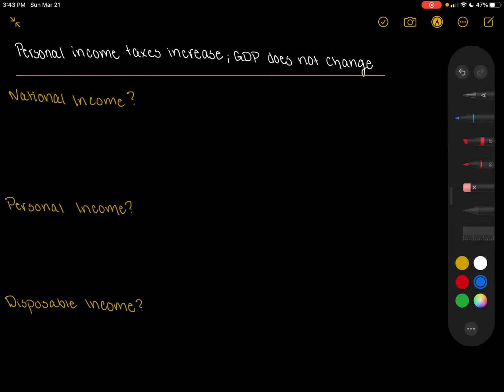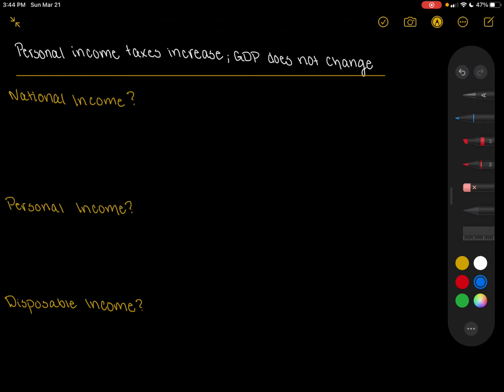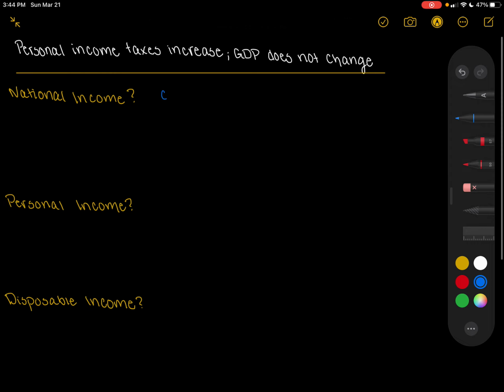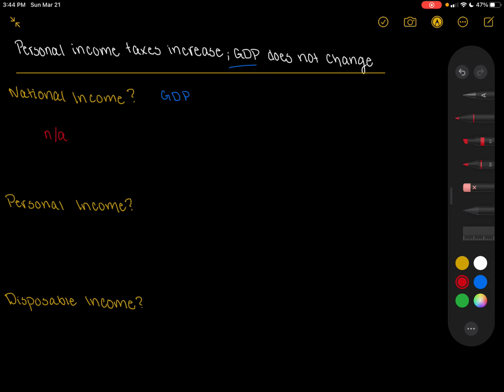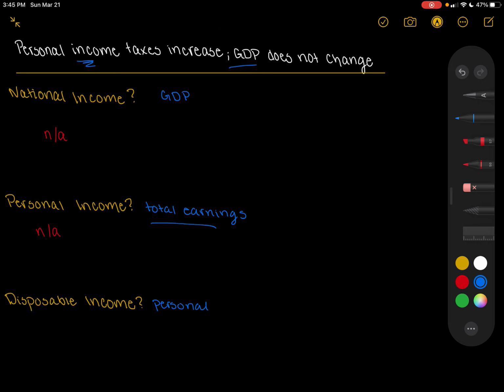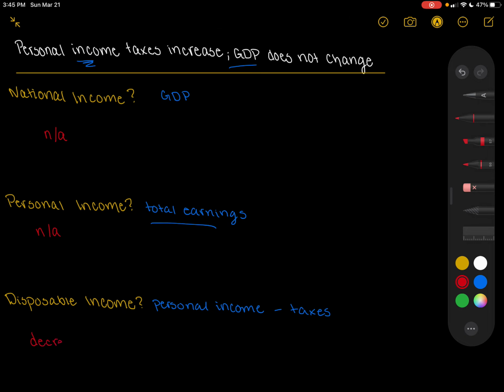Suppose the amount the federal government collects in personal income taxes increases, while the lev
Suppose the amount the federal government collects in personal income taxes increases, while the level of GDP remains the same. What will happen to the values of national income, personal income, and disposable personal income?
📕 Economics Q&A
📕 Chemistry Q&A
📕 Math Q&A
📕 Statistics Q&A
📕 Computerscience Q&A
📕 Accounting Q&A
📕 Biology Q&A
📕 Physics Q&A